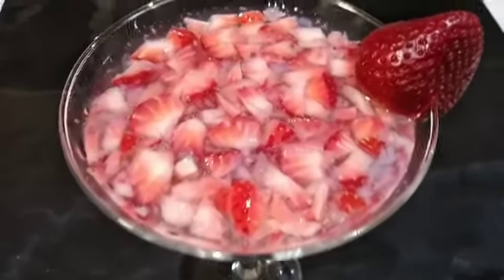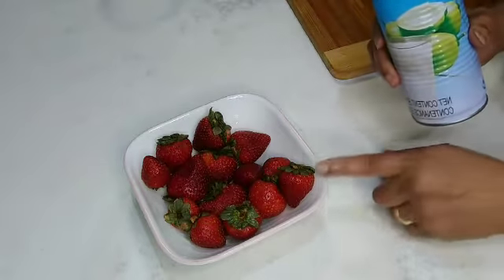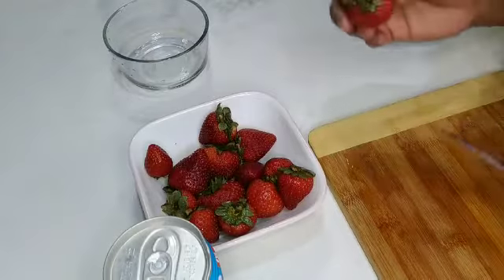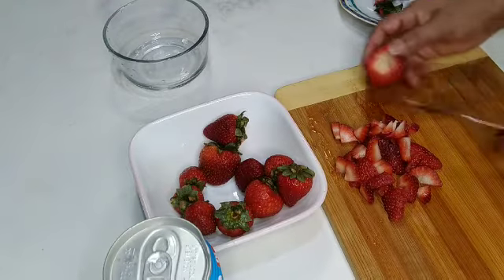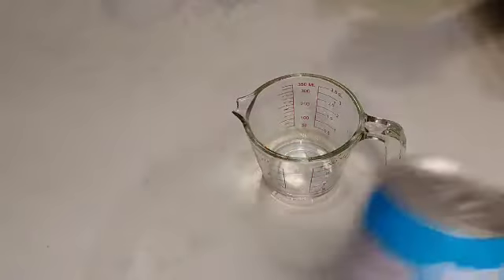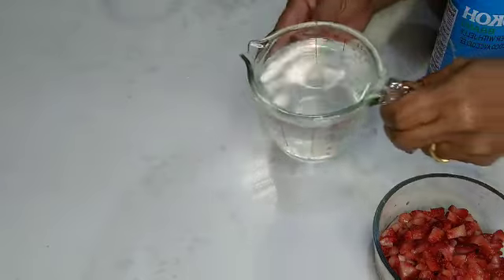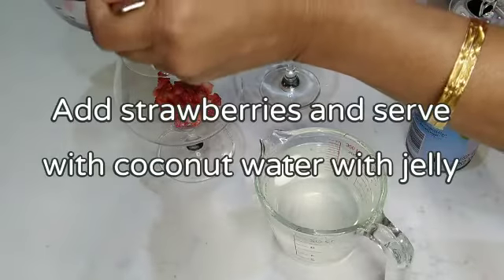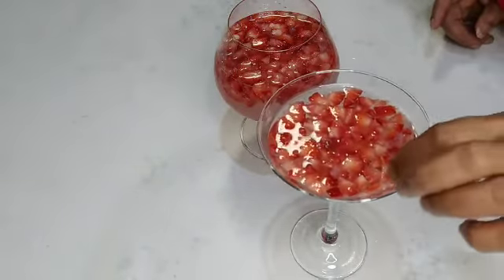Strawberries with Young Coconut Water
Quench your thirst with the health & tasty sweet drink! Strawberries with Young Coconut is very easy to make & satisfying. Why not try to impress your guests?